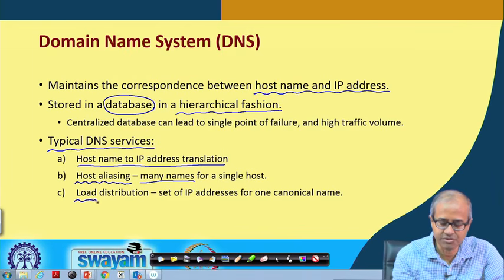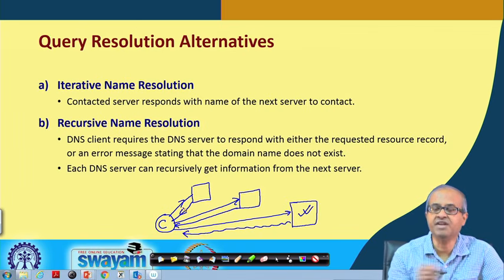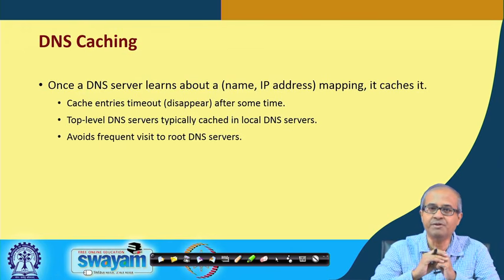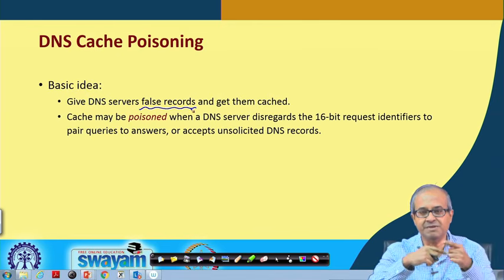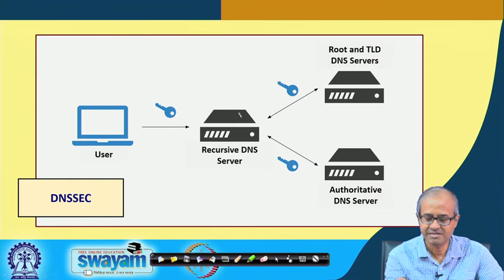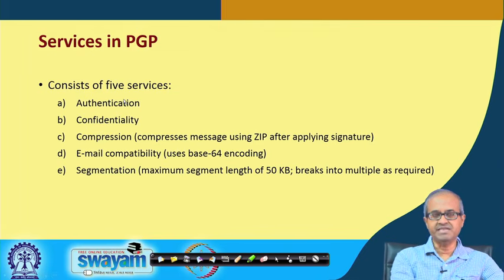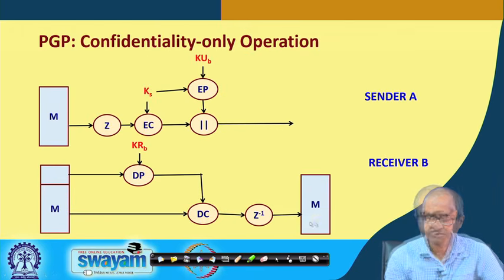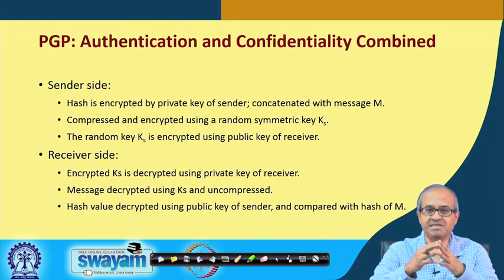Lecture 40 : DNS and Email Security